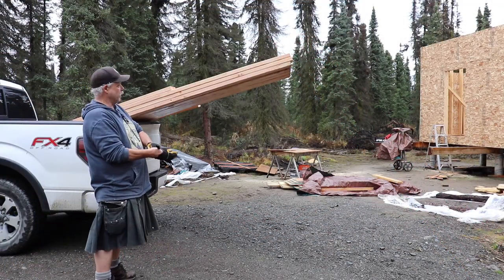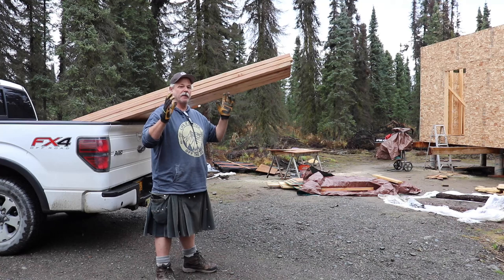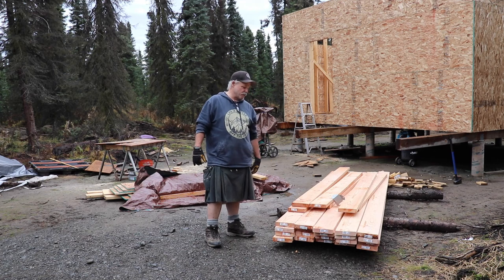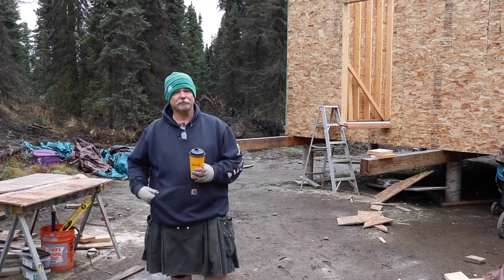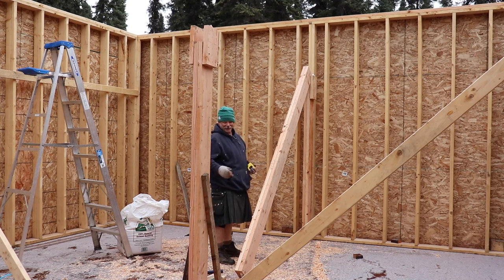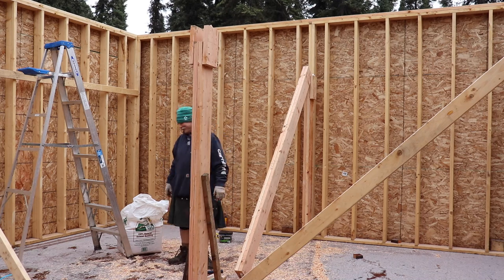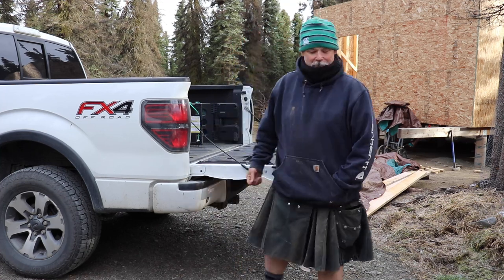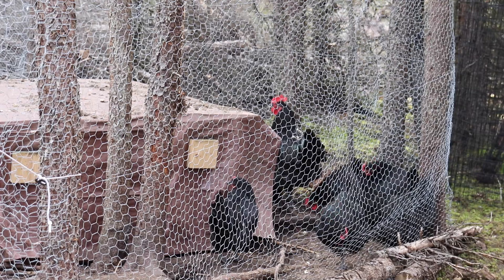Building a loft in the Alaska cabin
I have one thing left to do before starting the roof, this week I am Building a loft in the Alaska cabin.

   By getting this out of the way now I will be able to use the loft to help build the roof, that, and it is a project I can do alone while waiting for my materials to arrive.

   The crunch is on now as we are starting to see snow in the future forecasts, will I get the roof on before I have to shovel the inside? I sure hope so! Either way though, this loft gets me one step closer!

Sean